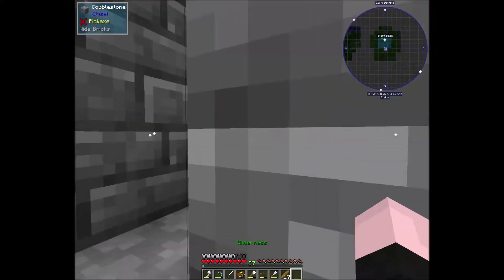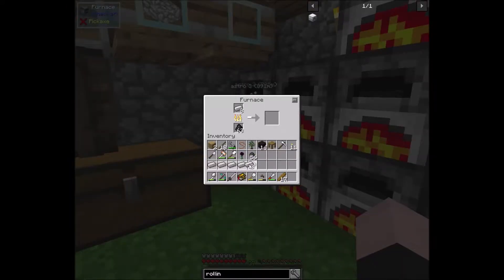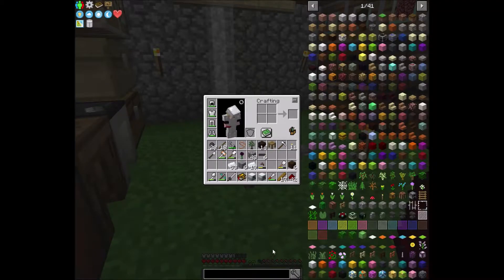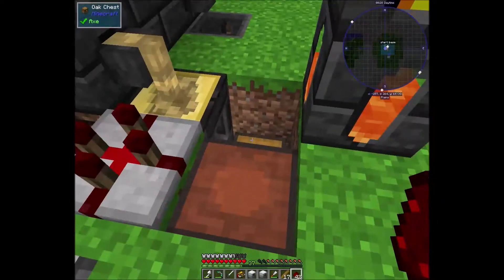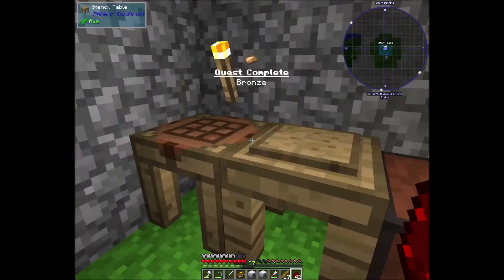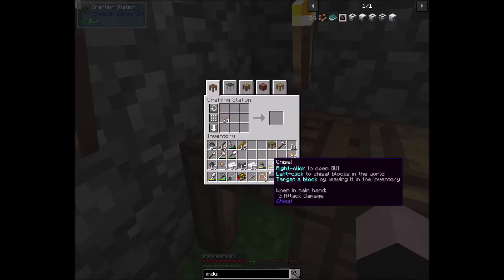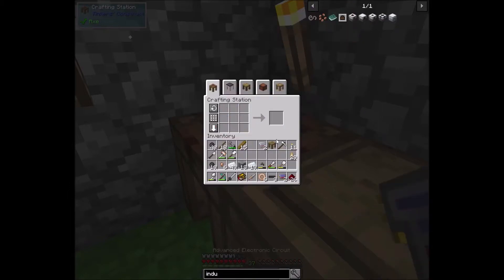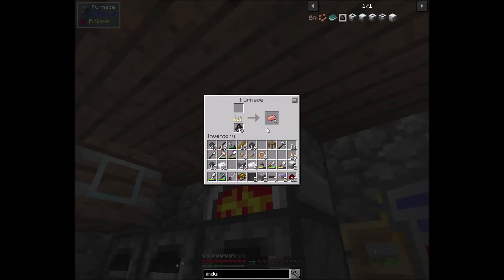Foregoing Episode 10 Industrial Blast Furnace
Come check out episode 36 of Foregoing. If you liked it hit that like and subscribe, and if you are a new sub than put your s/n or minecraft name down below to be put in the cube of subscriber.